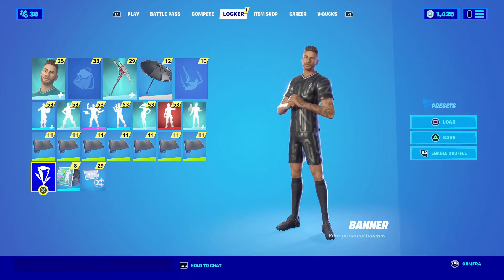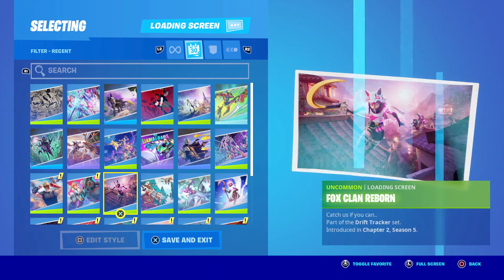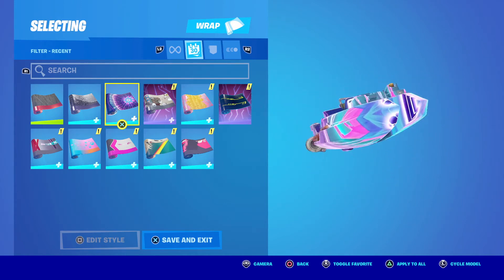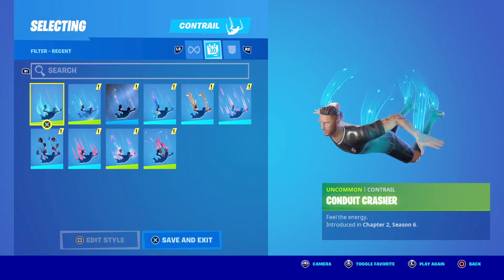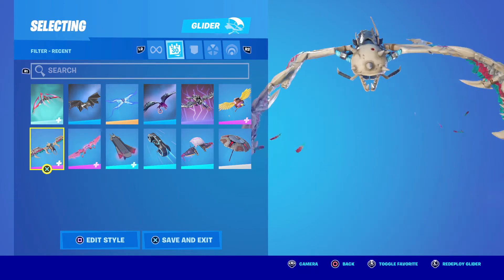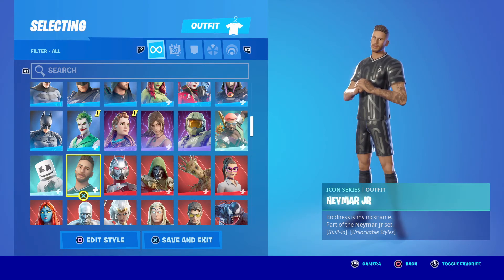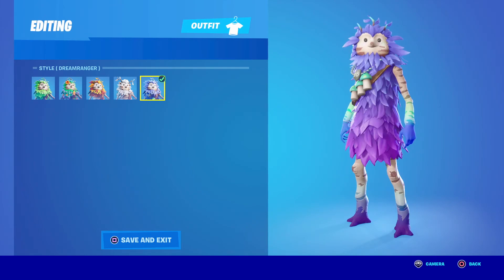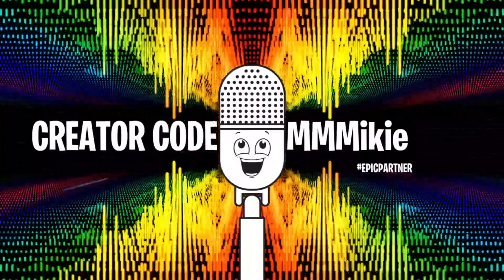My New Fortnite Skins Locker Update